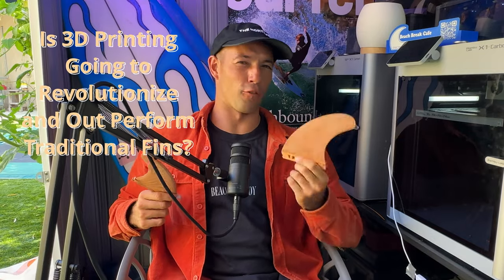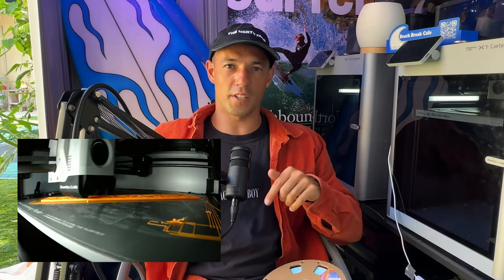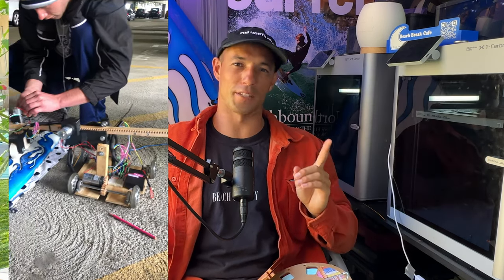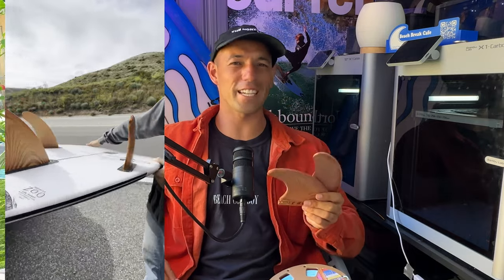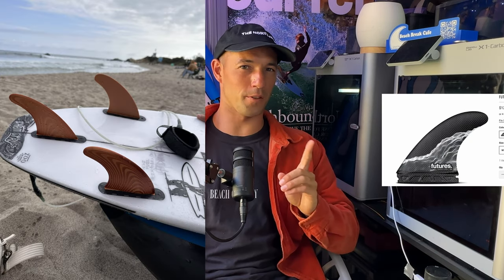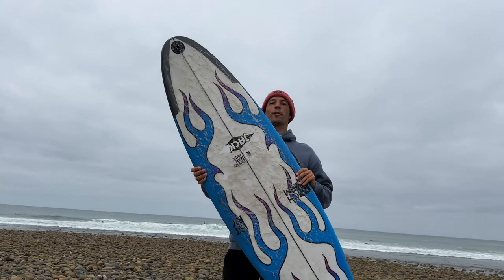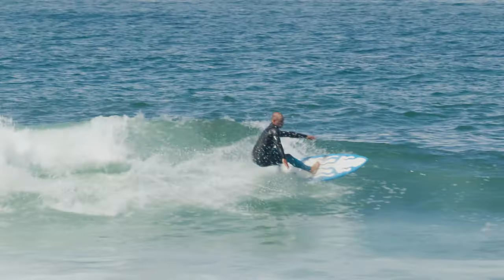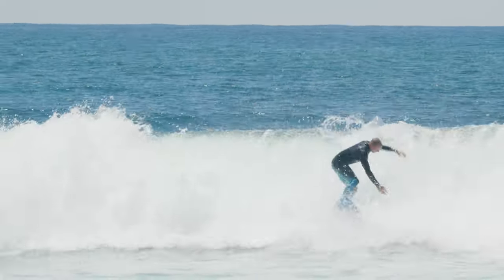IS 3D PRINTING GOING TO CHANGE SURFING?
This is a deep dive into a comparison between two generations of 3D printed fins against my current favorite set! I hope you enjoy it, let me know what you think or if you have any questions!

Get You're Gonna Go Far, Kid by The Offspring and over 1M + mainstream tracks